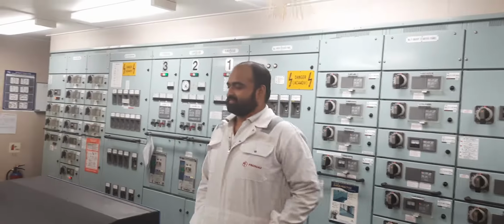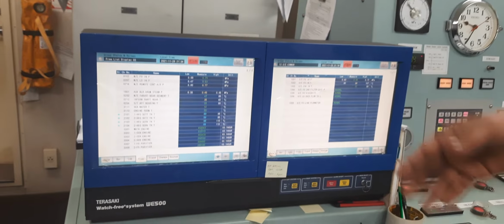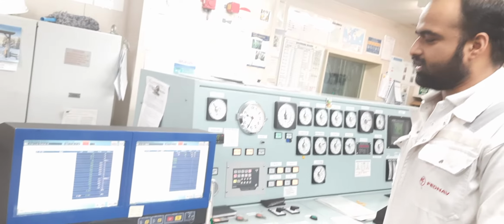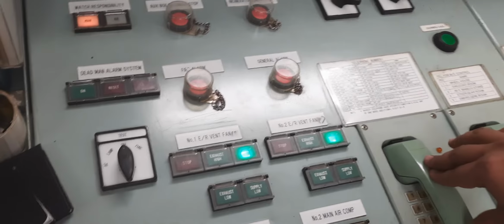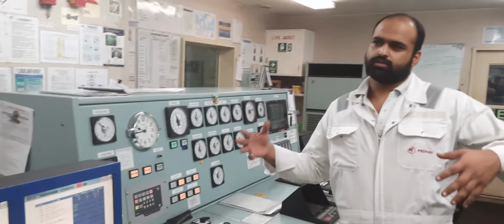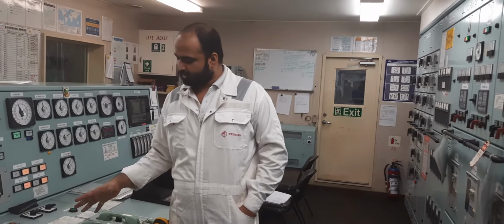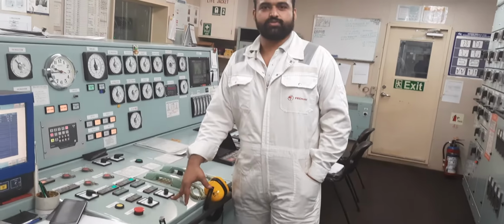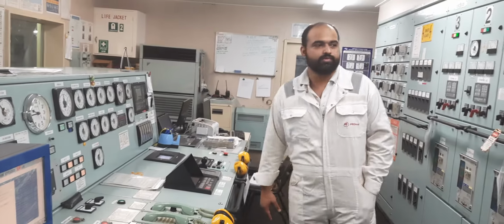Junior Engineer Duty on Ship | ECR Work | Life of Engine Cadet at Sea ⚙️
All ECR ( Engine Control Room ) explained by junior Engineer.
This video shows the real duties of a Junior Engineer and Engine Cadet on ship.
From ECR watchkeeping, engine room checks, maintenance work, and daily routines — this is real merchant navy life.

If you want to know:
✔ What junior engineers do on ship
✔ Engine cadet daily duties
✔ Life inside the engine control room (ECR)